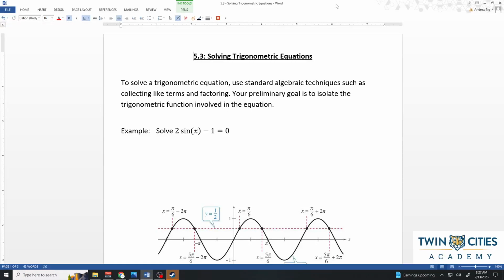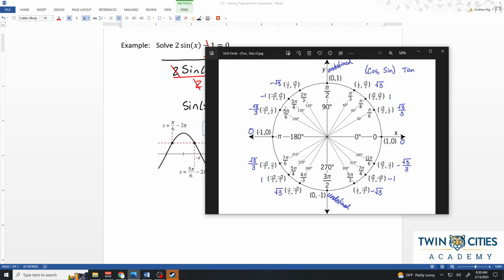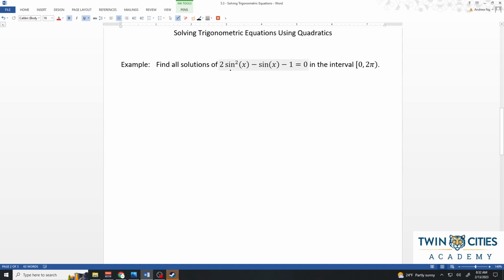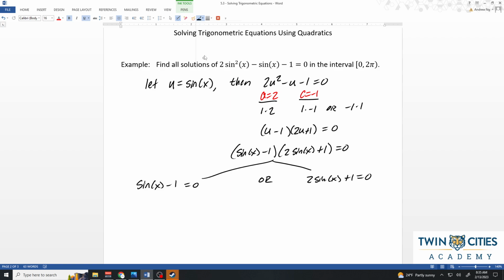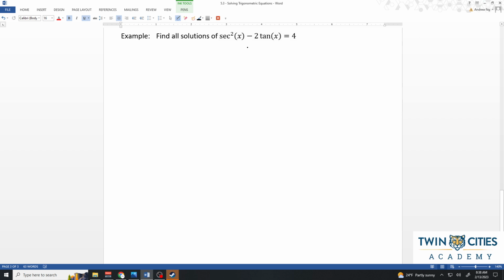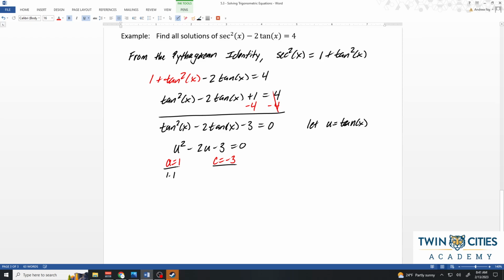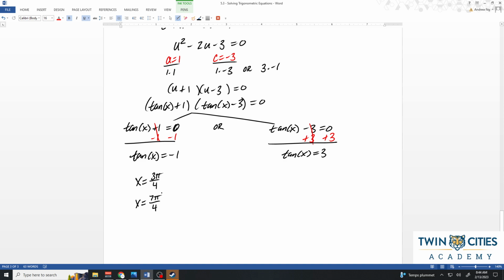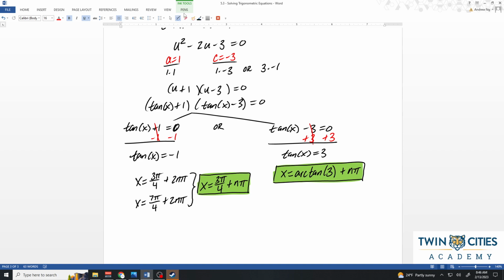PreCalculus: 5.3 - Solving Trigonometric Equations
In this section, Mr. Ng solves a few example trigonometric equations using graphing and algebraic methods.